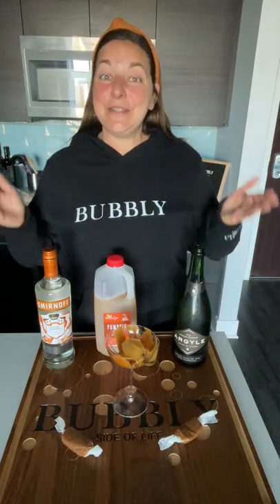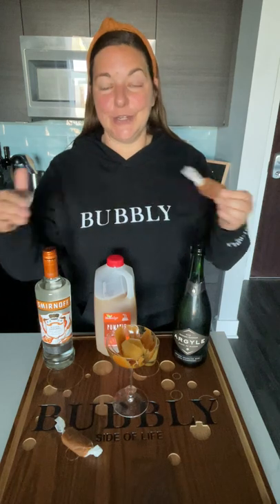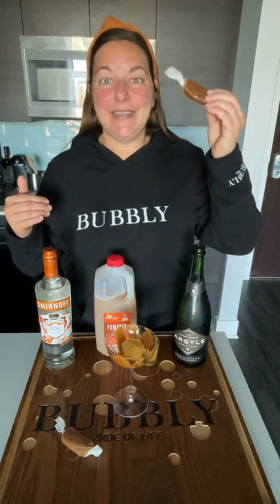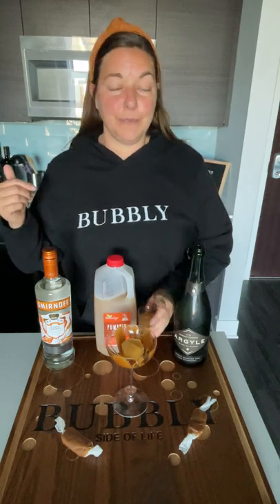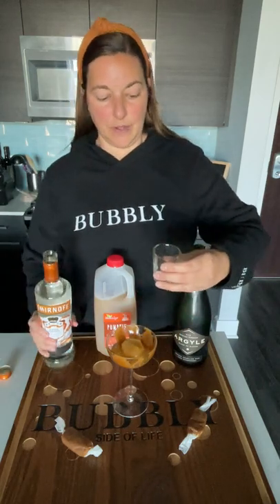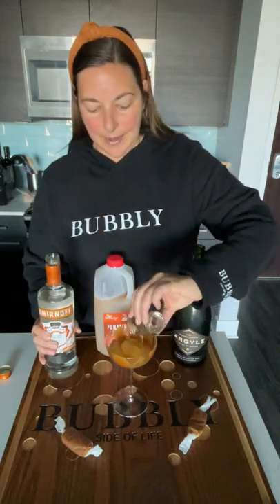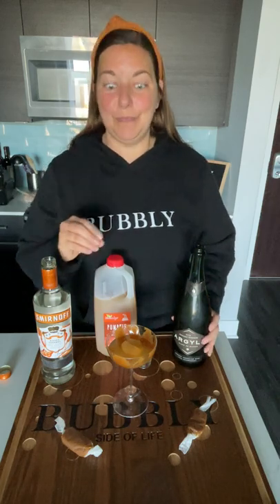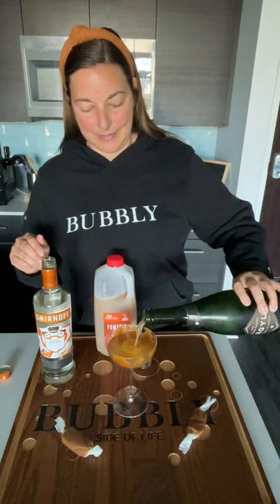Bubbly Caramel Apple Cocktail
The perfect cocktail to compliment the homemade bubbly caramels.

Here's what you need:
2-3 oz Apple Cider
1 oz Caramel Vodka
Top with Bubbly
Caramels to line the glass or add as garnish.